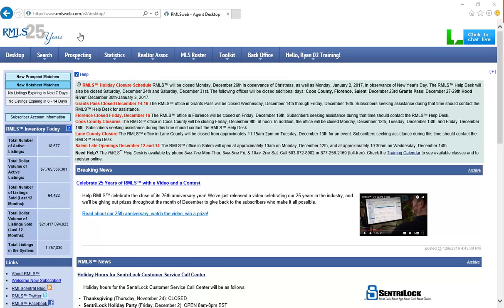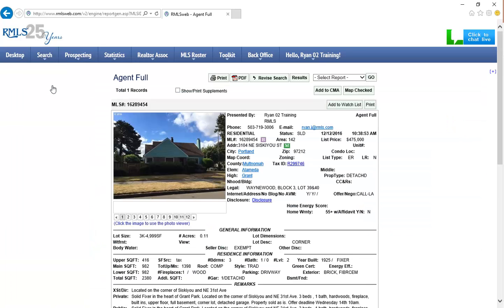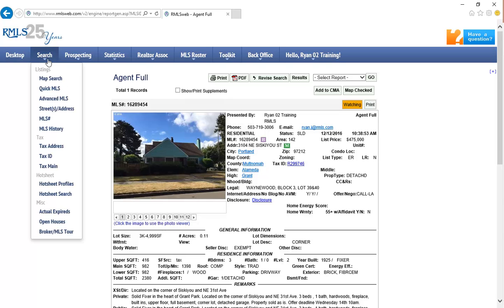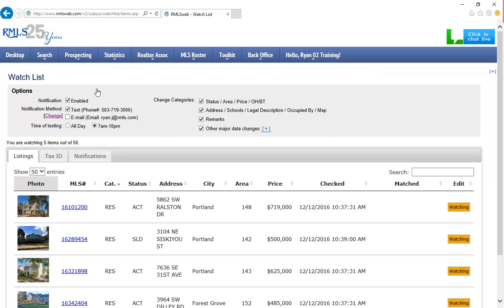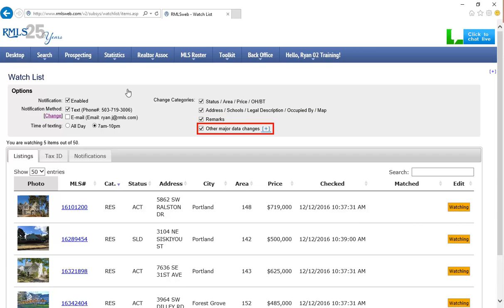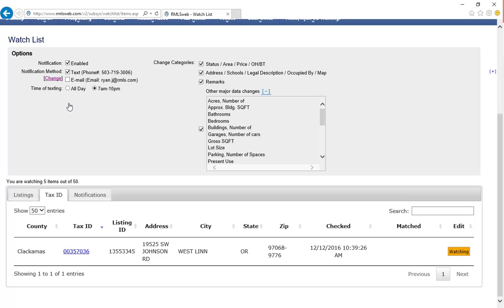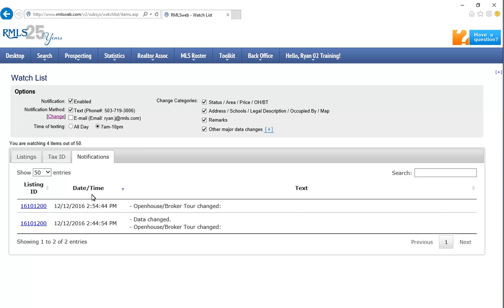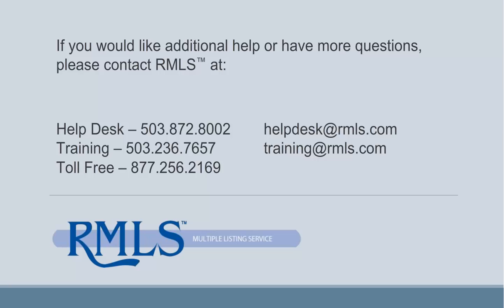A Brief Guide to Watch List on RMLSweb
Watch List on RMLSweb: what does it do? How do you set it up? RMLS™ walks you through the basics of Watch List in this four-minute video.